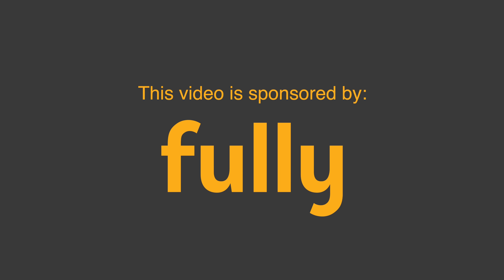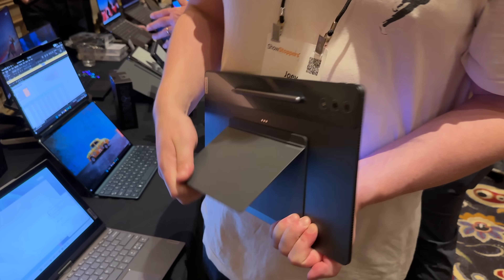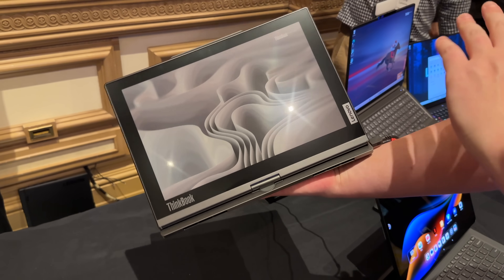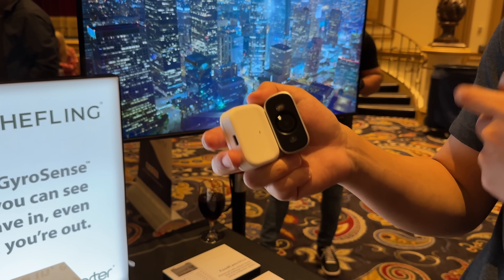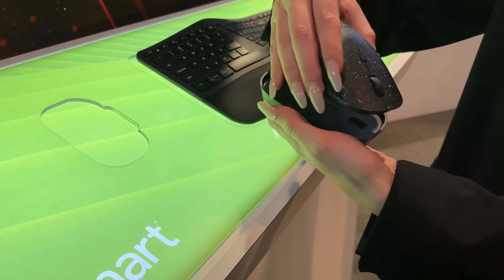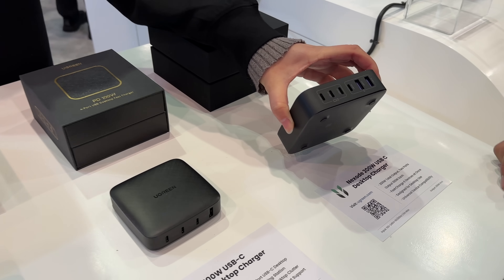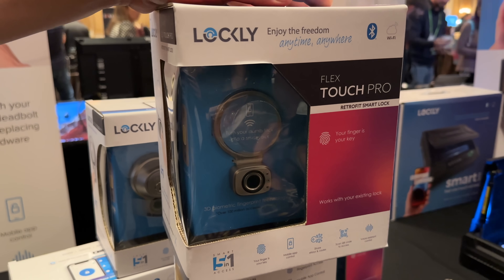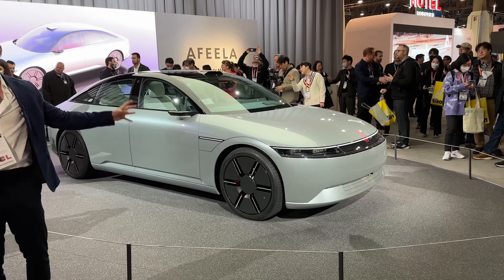Crazy CES 2023 Tech: Sony Car, Lenovo Yogabook 9i, NexMonitor & More!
The Consumer Electronics Show is taking place this week, and as of yesterday, the show floor is open. MacRumors videographer Dan Barbera is attending CES and has been checking out all of the new products this week. Our day three roundup features interesting tech that Dan discovered on the show floor, with highlights from Lenovo, Hyper, Zendure, Targus, Chefling, and more.

00:00 Introduction
00:38 Lenovo Tab Extreme
01:39 Lenovo E-Ink Tablet & Laptop
02:21 Lenovo Yogabook 9i
03:17 Fridge Cam
03:57 Hyper USB C Media Dock for iPad Pro
04:28 Targus Ambidextrous Mouse
04:49 Zendure Superbase V
05:21 UGreen Nexode 200W USB C Desktop Charger
05:48 NexMonitor
06:36 Lockly Access Touch Pro & Safe
07:18 Victrola Stream Sonos Turntable
07:57 Sony & Honda Aleefa EV Car